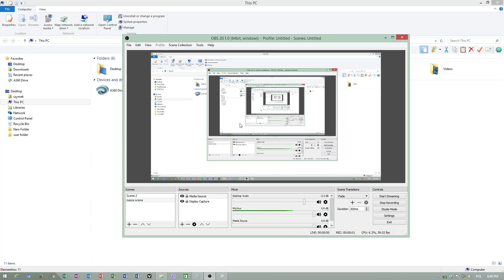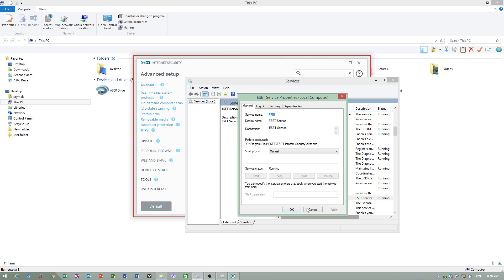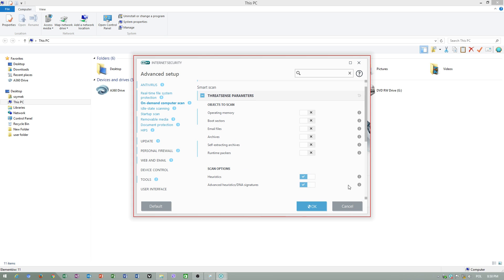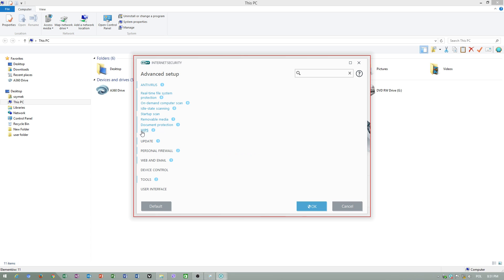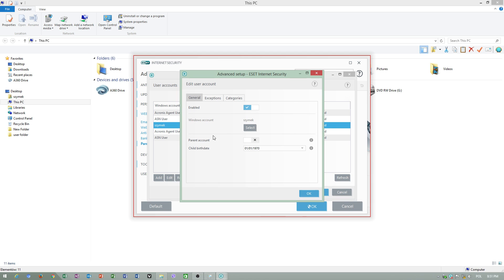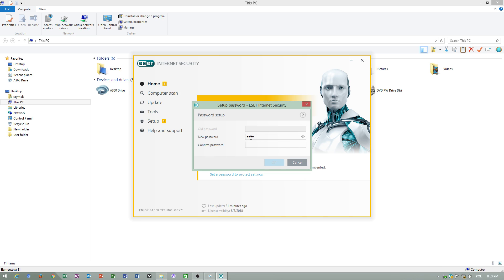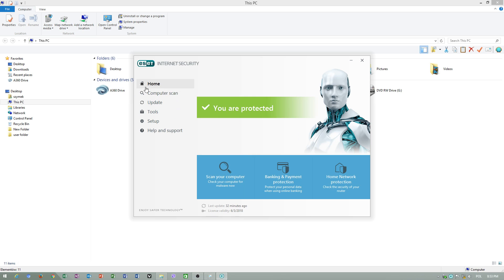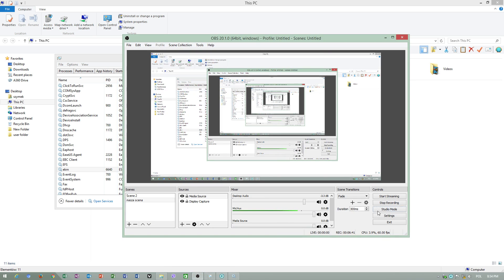Eset internet security 10.038 - tutorial EN - how to use advanced settings